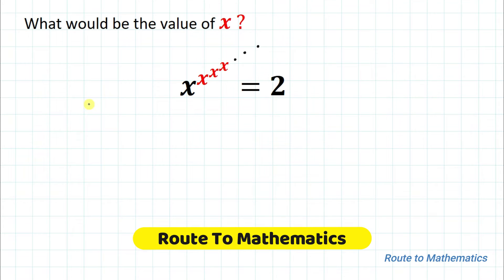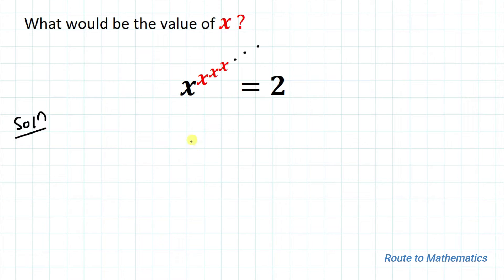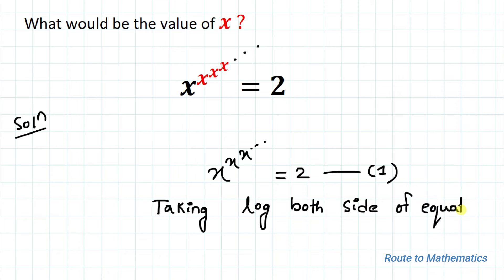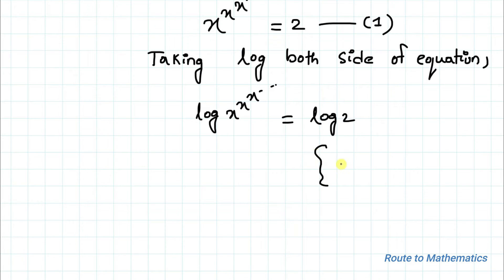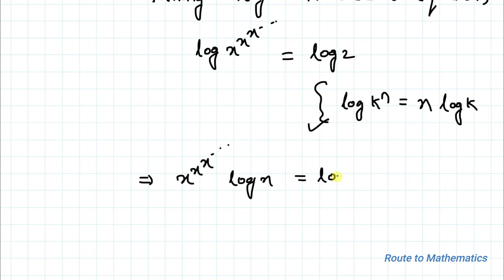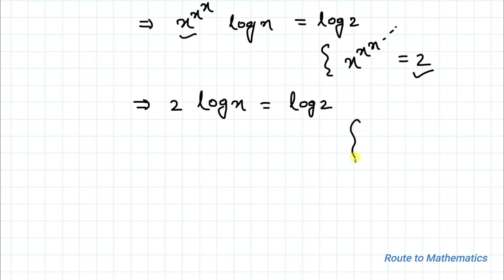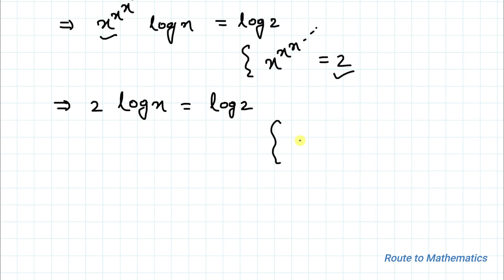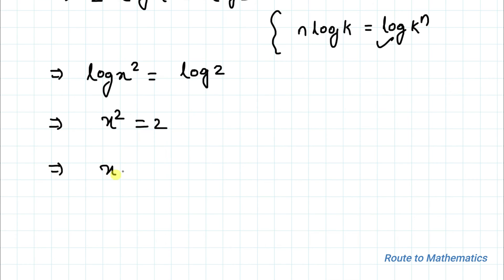How does One Solve for x ??? | Challenging Math Problem